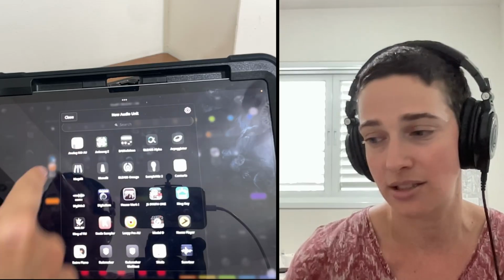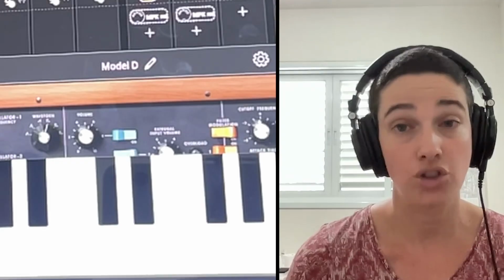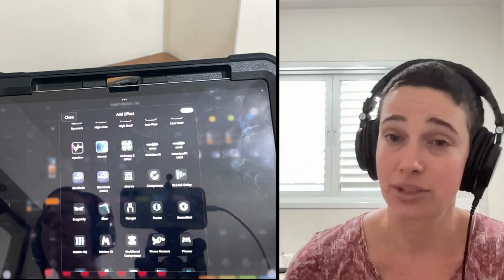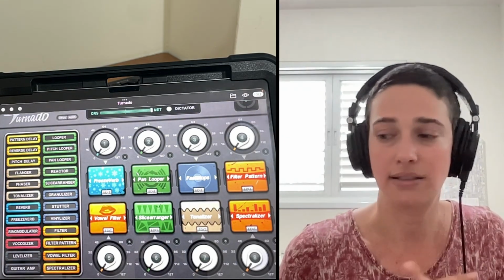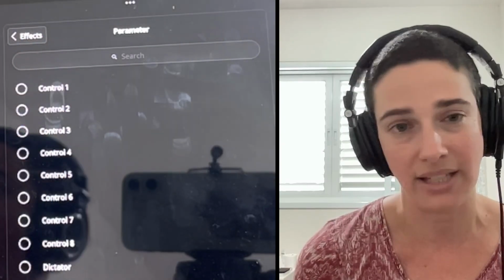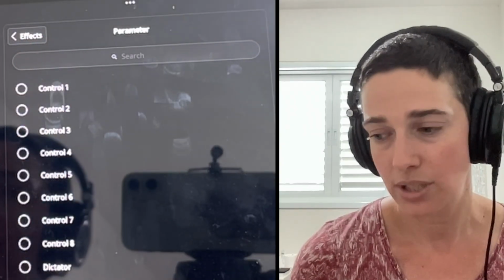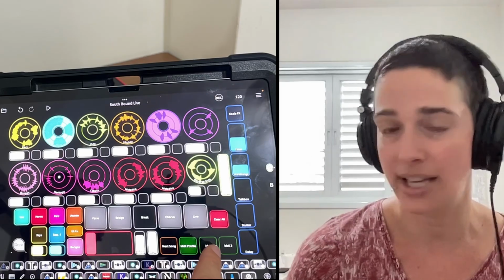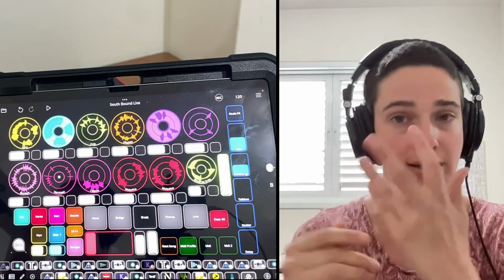These Are A Few Of Inby's Favourite Things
In this excerpt from the full Loopy Pro Artist Spotlight interview, one-woman band Inby shares her favourite iOS plugins, apps, and gear for live looping and creative production. From powerhouse effects like @fabfilter  Twin 3, Saturn, and Timeless to lightweight gems from @BLEASS, she talks about balancing sound quality with CPU load when performing live.

She also highlights her love for the Koala Sampler & Koala FX, free instruments like Numa Player and Monolith, and versatile tools such as @SugarBytes  Tornado and Dragonfly Reverb. Along the way, Inby and I dive into how Loopy Pro 2.0’s new features, like the (uh, somewhat discreetly placed) per-plugin CPU monitor, open up fresh creative possibilities.

On the hardware side, Inby explains why the Morningstar MC6 foot controller and the compact Zoom U-44 audio interface are indispensable for her live setup.

✨ Whether you’re into iOS music production, live looping, or just love hearing how artists put their rigs together, this conversation is packed with insights and inspiration.